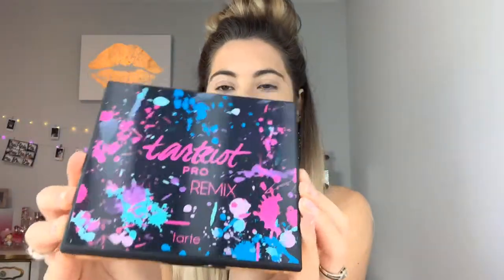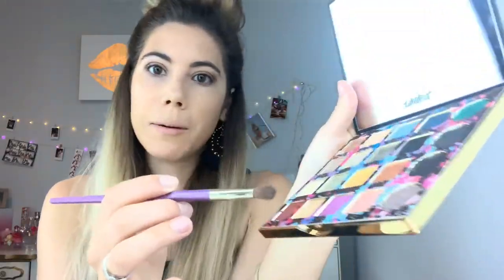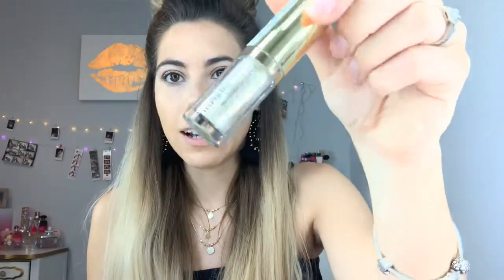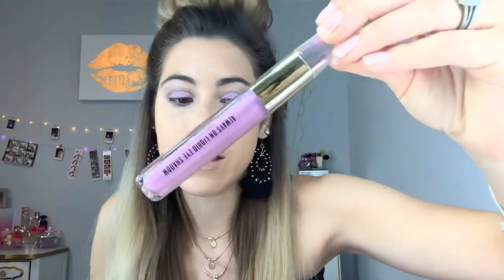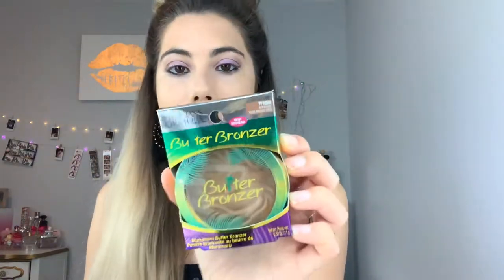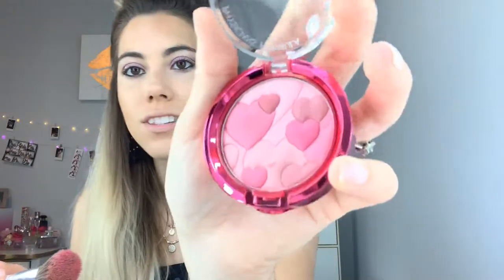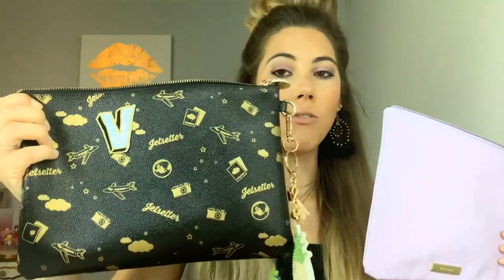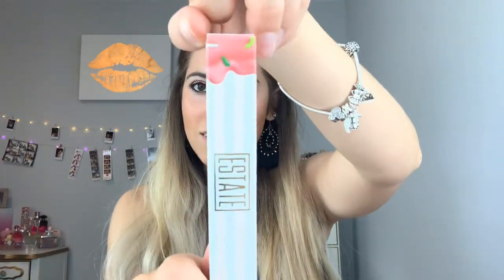TRYING NEW MAKEUP - First Impressions | Valerie's Vanity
Today I'm going to be trying some new makeup for the very first time with YOU! Here are my first impressions of the new makeup I bought for from Ulta & TjMaxx! Love you all!
XoXo ~Valerie

Products I Used:
Tarte Amazon Clay Fondation: Light Medium Honey
Tarte Pro Remix Eyeshadow Pallet
Milani Hypnotic Lights Eye Topper: Cosmic Meadow & Desert Heat
Maybelline Eye Studio Lasting Drama Gel Eyeliner: Black
Bad Gal Bang Benefit Mascara
Physicians Formula Butter Bronzer: Deep Bronze
Physicians Formula Happy Blush
MAC Hyper Real Glow Highlighter Trio
Estate Lip Gloss: Drip